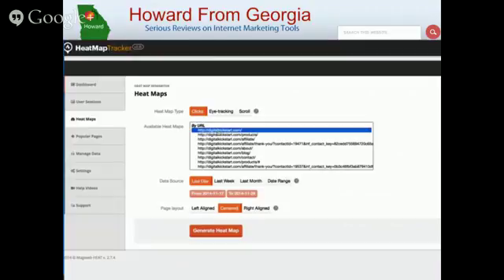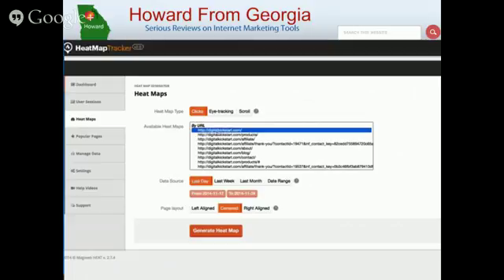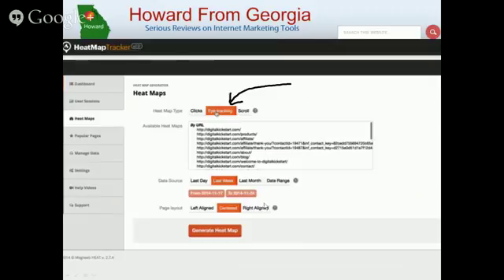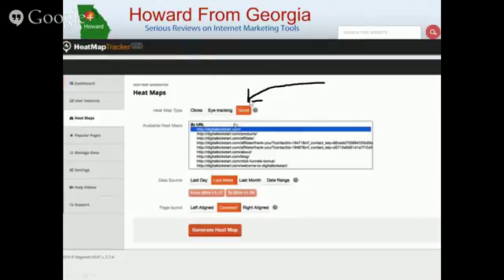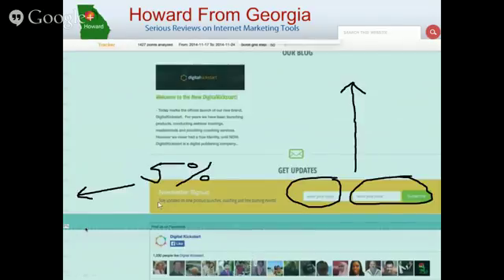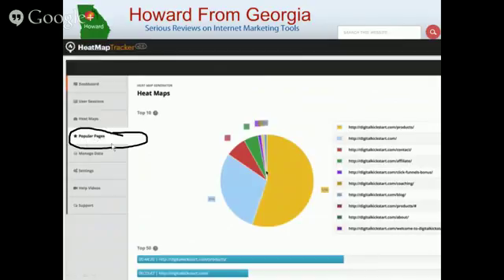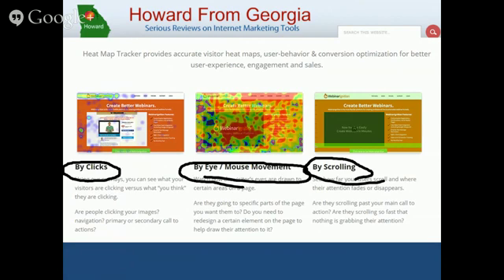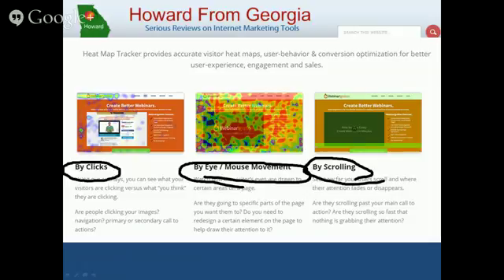Heat Map Tracker Review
Heat Map Tracker by Mark Thompson can help your website immediately increase conversions. A review and brief demo of Mark Thompson's Heat Map Tracker.

Heat Map tracker will create a graphic display of where your visitors click, navigate, and scroll while on your pages. You'll get statistics more precise than G Analytics.

An advertisement or other call to action in a location on your page that visitors do not pay attention to, is wasted real estate and doesn't get conversions.

Put those call to actions where the heat map shows hot, and you get an instant increase in attention.

This offer is only open for a few days, beginning December 1, 2014.